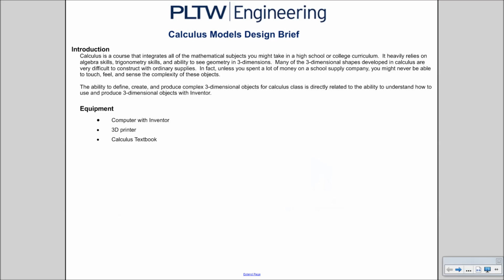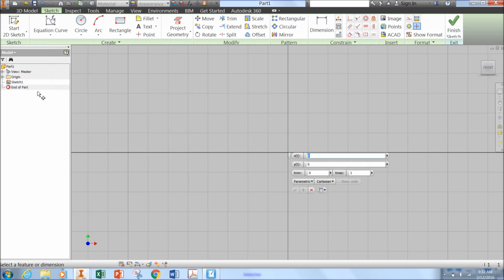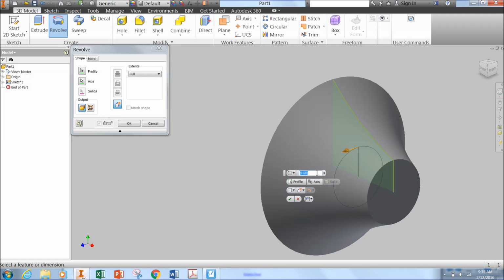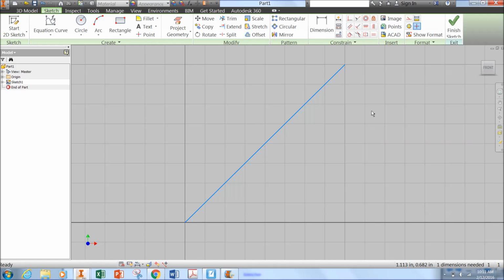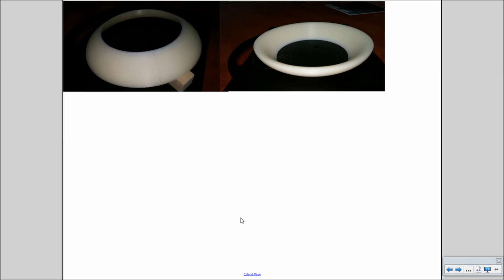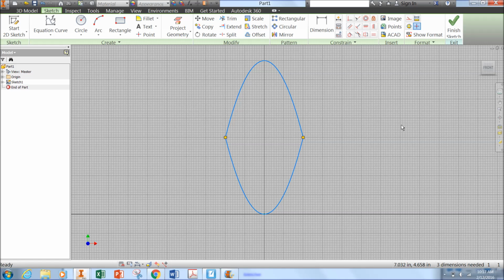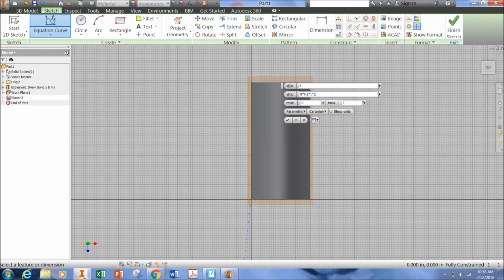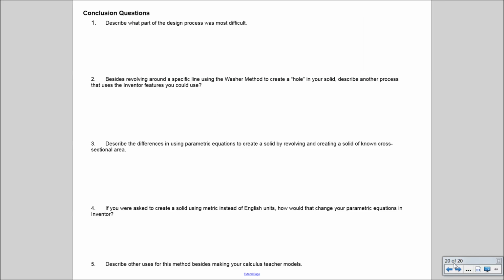Creating 3D models for Calculus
This video shows how you can use Autodesk Inventor to create models used in Calculus class and save as .stl files to print on a 3D printer.